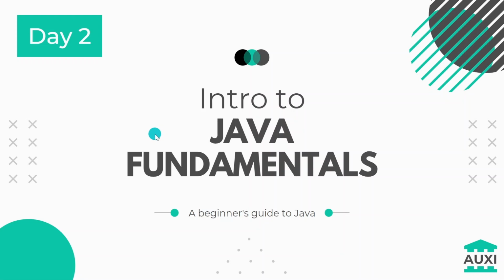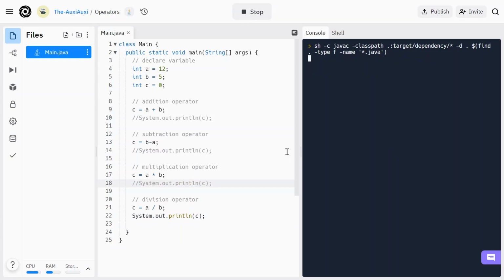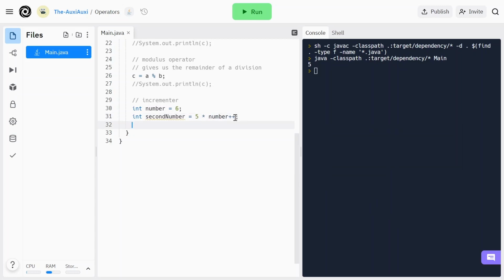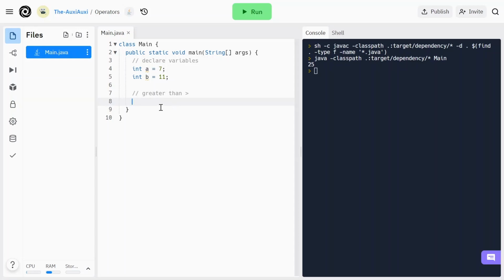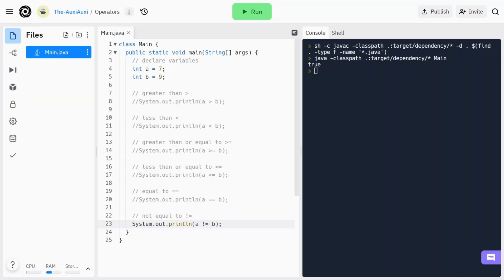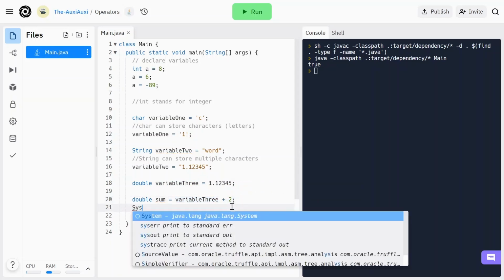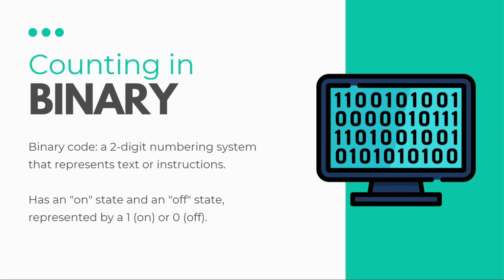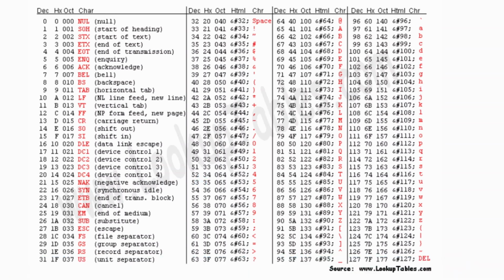Operators, Variables, and Binary - Intro to Java Fundamentals - Day 2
Welcome to the second installment in our Intro to Java Fundamentals course. This lesson operators, variables, and binary. For details on how to join us live on our next lesson, see our Instagram (link below). Questions and queries can be directed to our email.

Timestamps:
0:00 Intro
1:08 What are Operators?
1:57 Arithmetic Operators
18:53 Assignment Operators
22:49 Relational Operators
31:29 Logical Operators
36:14 Variables
47:41 Binary

About Us:
The Auxi Project (previously, Pilot Prep) is a youth-led organization with the goal of connecting students with unique opportunities to succeed and engage with their community. Through our academic resources and exploratory career webinars, we focus on promoting peer mentorship and personal development.